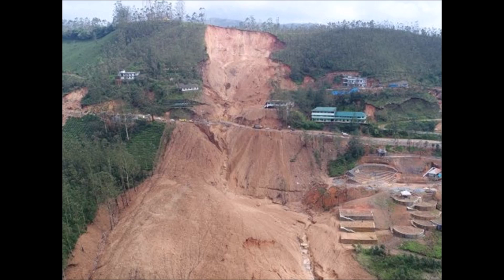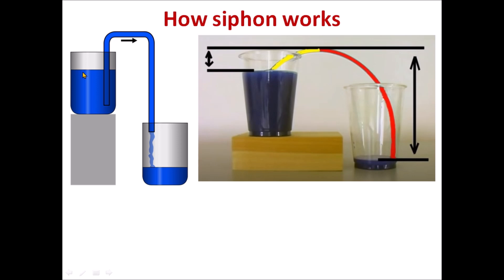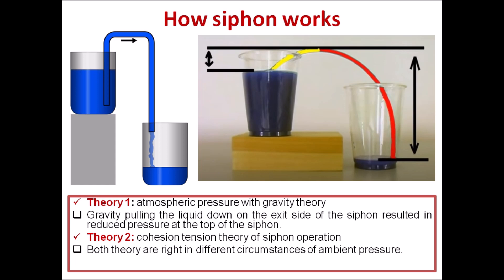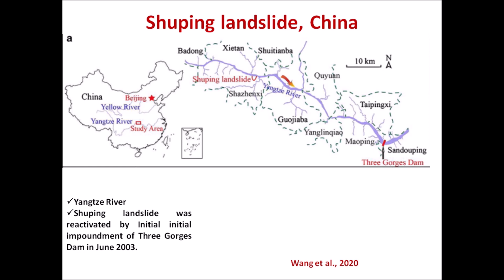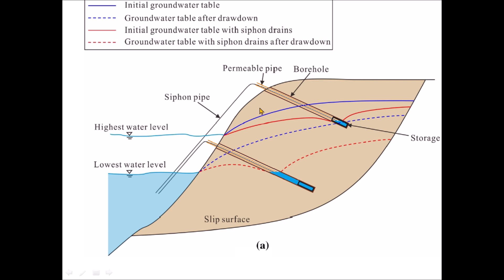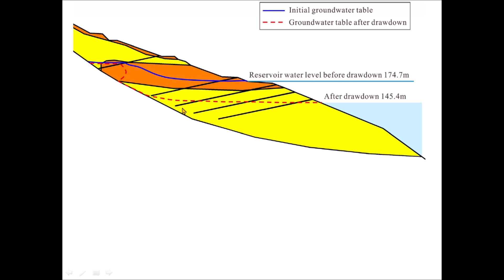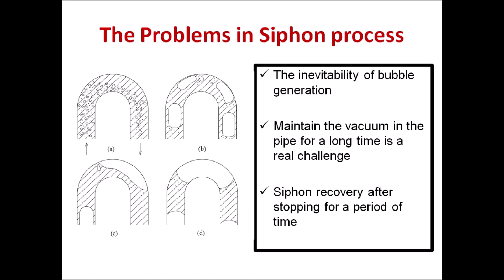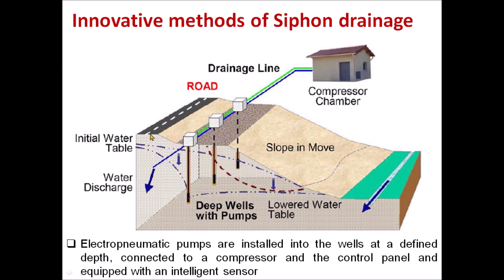സൈഫൺ ട്യൂബ് ഉപയോഗിച്ചുള്ള ഉരുൾപൊട്ടൽ തടയൽ: siphon drainage method for stabilizing landslides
There are various direct methods of preventing landslides; these include modifying slope geometry, using chemical agents to reinforce slope material, installing structures such as piles and retaining walls, grouting rock joints and fissures, diverting debris pathways, and rerouting surface and underwater drainage. The surface drainage control works to control the movement of landslide along with rainwater and spring flows. Such methods focusing enhance surface and subsurface drainages will be more suited for places like Kerala where monsoon rainfall intensity is high and chances of rainfall induces landslides are more.
Water can trigger landslides and mudslides because it alters the pressure within the slope, which leads to slope instability. Consequently, the heavy water-laden slope materials (soil, rock, etc.) will succumb to the forces of gravity. Excessive water is thought to be one of the most common triggers for landslides. Rainfall-induced landslides are a common occurrence in terrain with steep topography and soils that have degradable strength. Rainfall infiltration into a partially saturated slope of infinite extent can lead to either a decrease or complete elimination of soil suction, compromising the slopes' stability.  Furthermore, rises in groundwater level after stormwater events or prolonged rainy periods is one of the main triggers for landslides. Surface water (runoff) drainage system is less difficult and expensive to control than deep groundwater, especially in the case of deep complex landslides. Large-diameter drainage wells linked to sub-horizontal drains are also commonly used to lower the groundwater table and to improve slope stability
This video discuses simple measures to ensure surface drainage and thus to avoid risk of landslides in mountainous regions. The effectiveness of the stabilization measures, particularly deep drainage wells along with siphon drainage tubes, have been mentioned in this video. The siphon drainage is realized by drilling inclined boreholes into the landslide, and installing siphon pipes in the inclined boreholes,